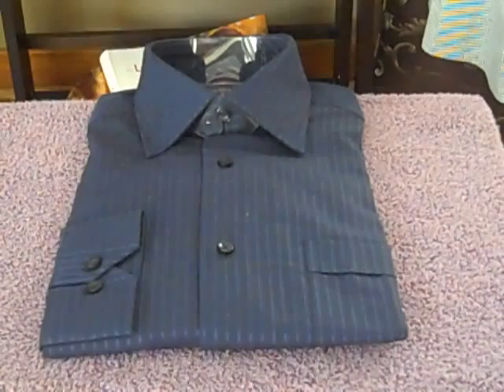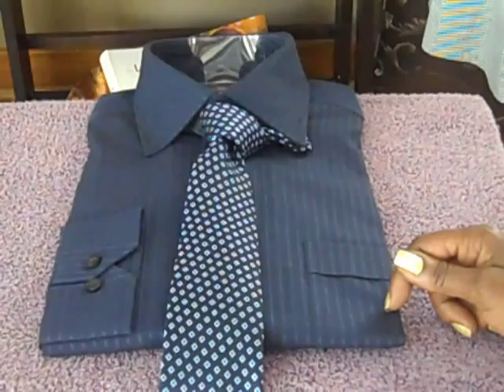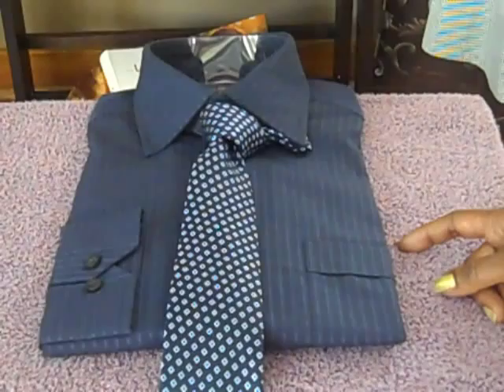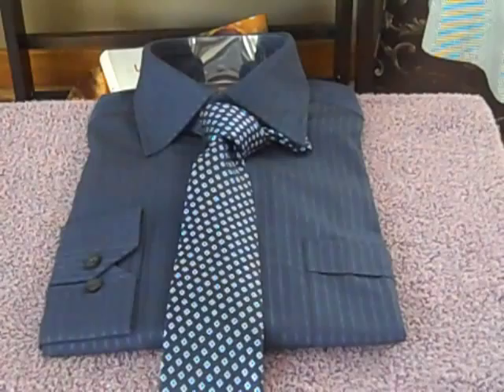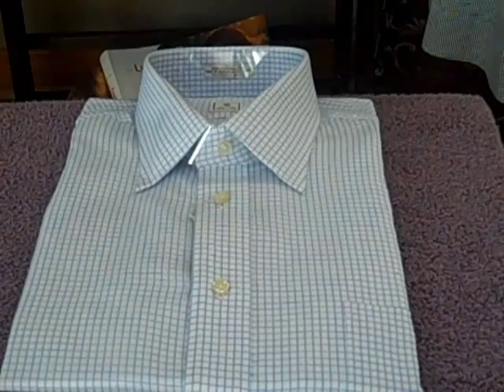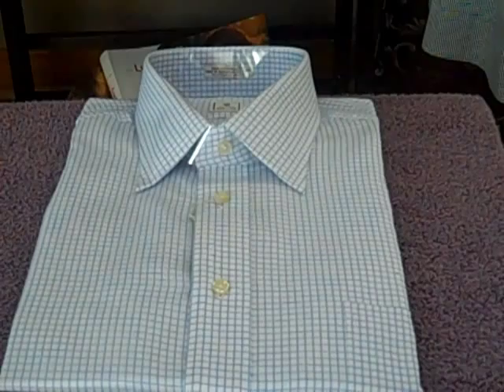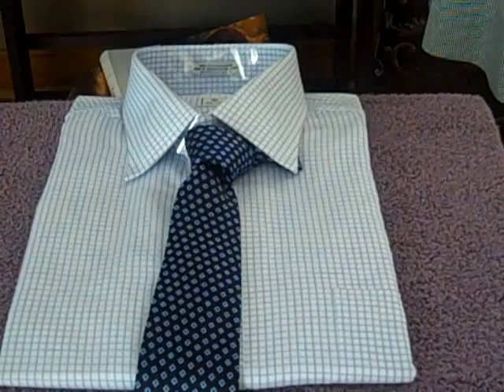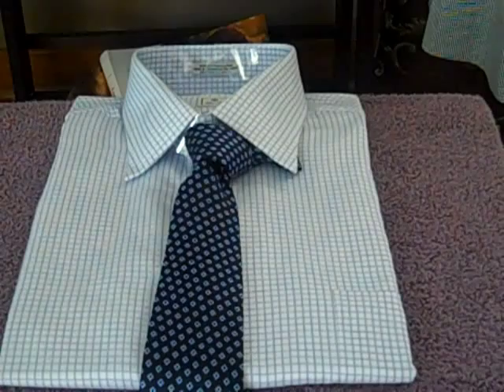Pattern Mixing - The Art of Mixing Different Geometric Patterns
This is the second part of a two part series on pattern mixing.  In this video, certified image consultant and color specialist demonstrates how to mix two different geometric patterns.